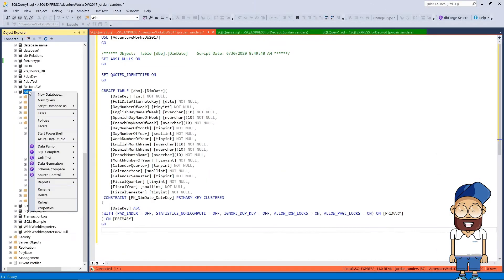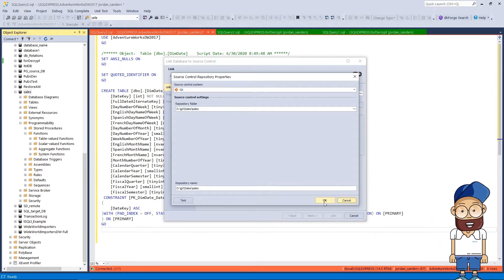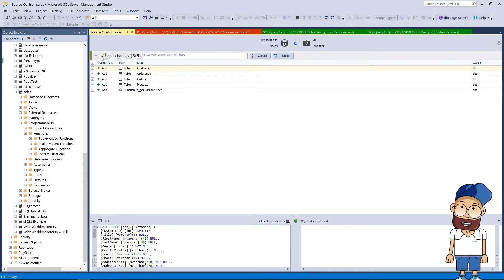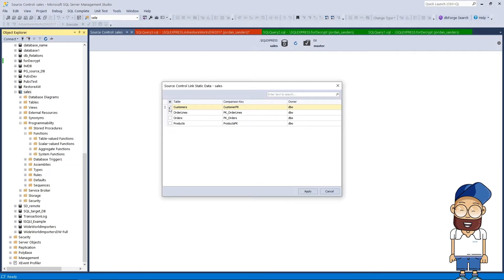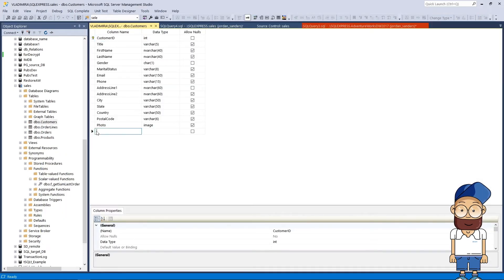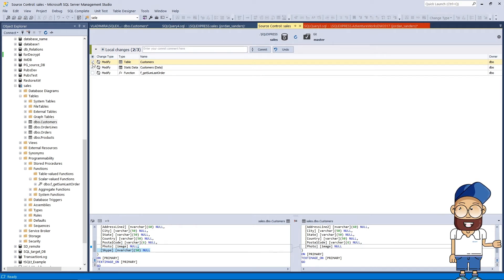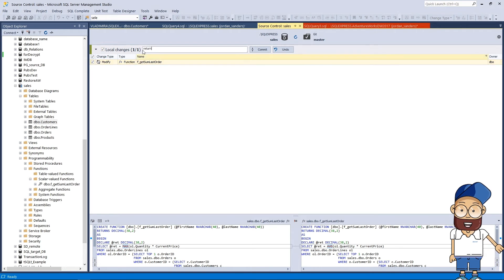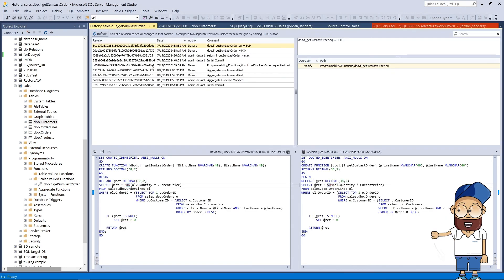Database version control with dbForge Source Control for SQL Server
dbForge Source Control for SQL Server is a convenient add-in for SSMS that allows you to put your database under version control.
This video shows how to get version-control database schemas and table static data, commit and revert changes with dependency awareness, view conflicts and resolve them visually and see what changes were made and who, when, and why made them.

Timestamps:
00:00 Introduction
00:13 How to get version-control database schemas
00:58 How to get version-control table static data
01:16 View conflicts and resolve them visually
01:41 Commit changes to the repository